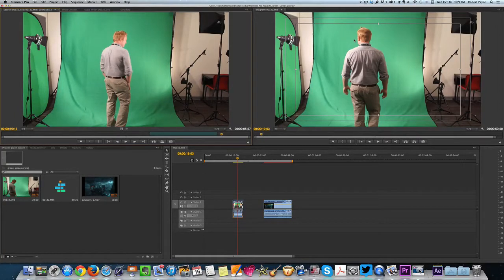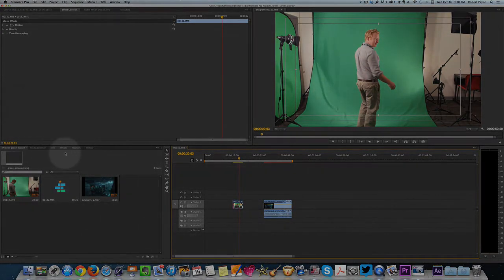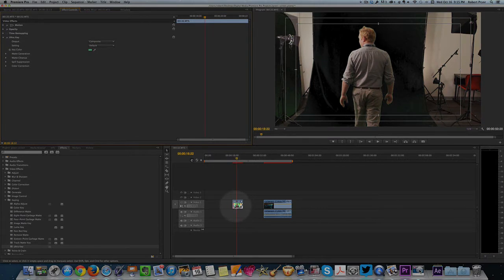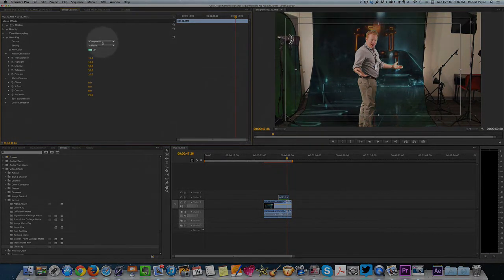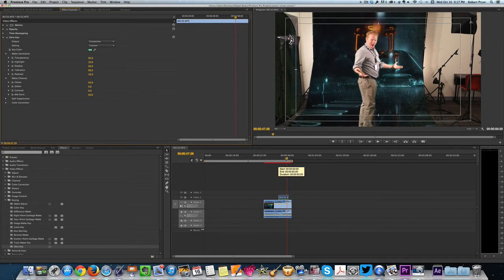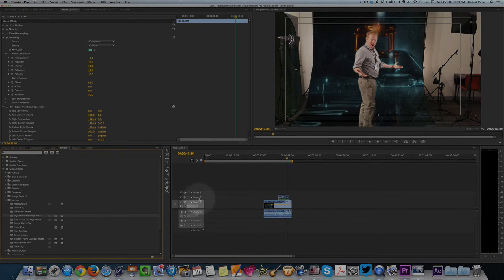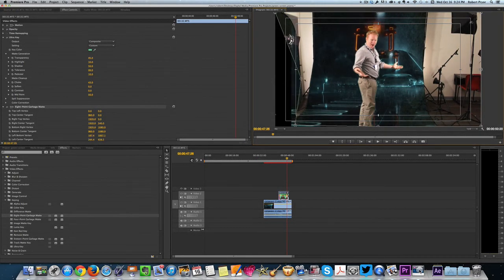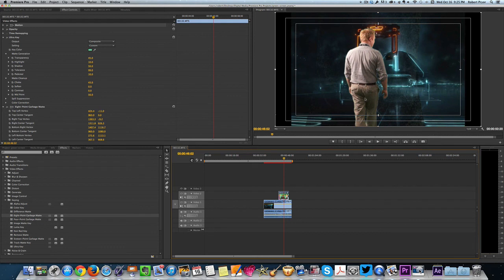Premiere Pro Green Screen Ultra Key Effect